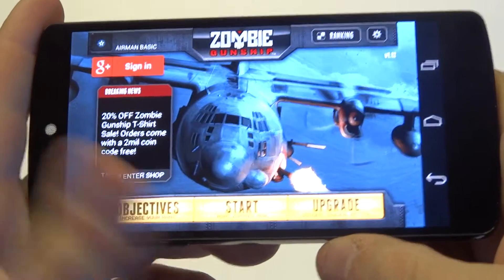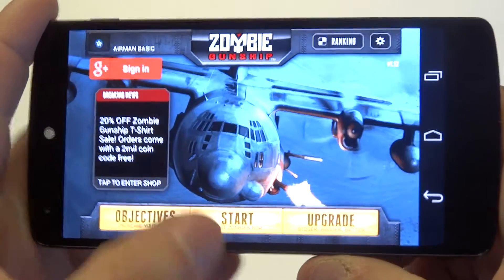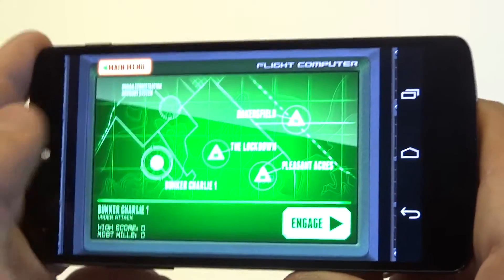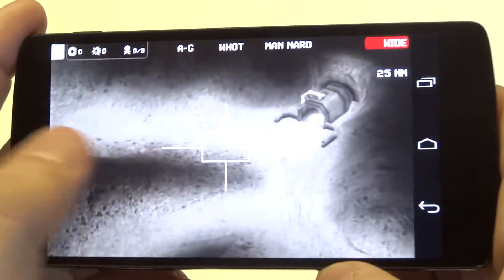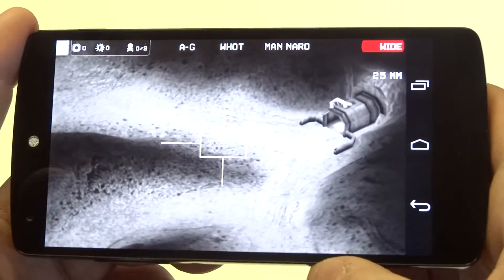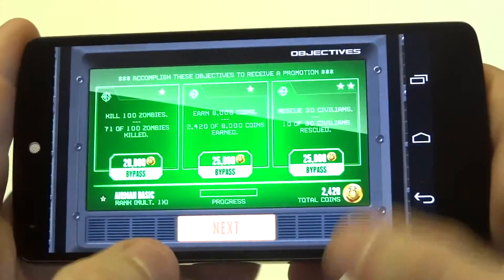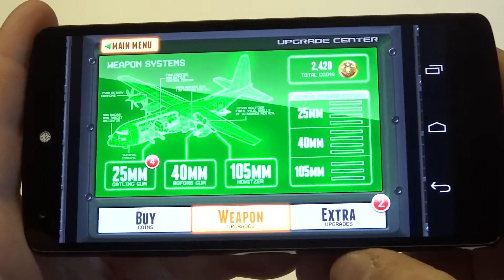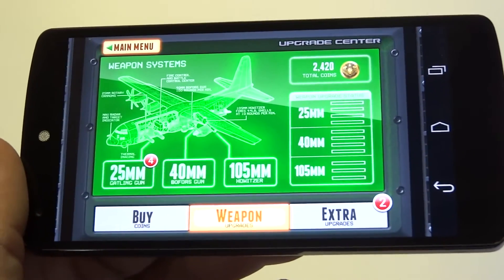Zombie Gunship Zero Nexus 5 Gameplay - Fliptroniks.com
Zombie gunship zero is the free ad supported version of zombie gunship. This game is a classic that lets you shoot zombies to help save civilians from your gunship. You can upgrade your guns and ship to kill zombies and collect points for more unlockables. If you like zombie games this one is worth checking out.